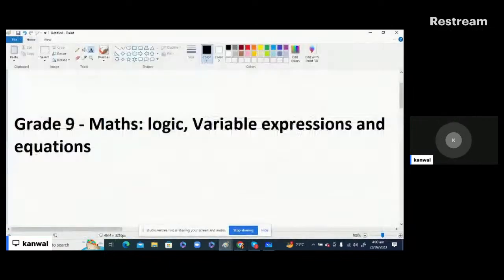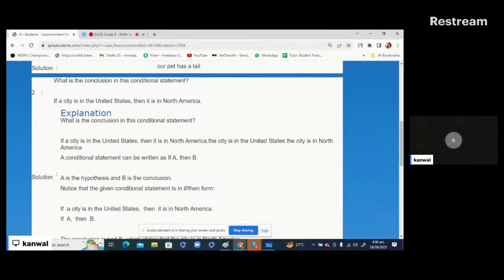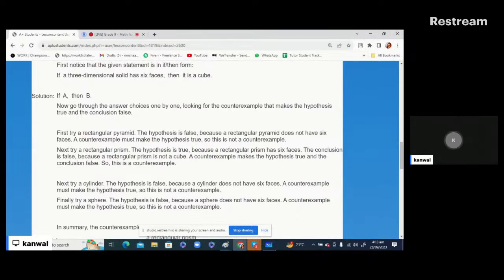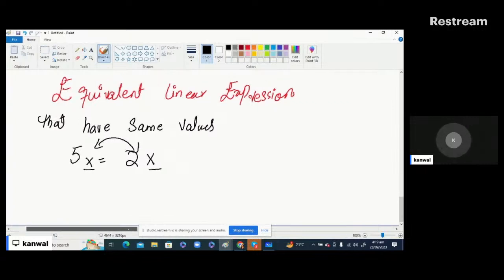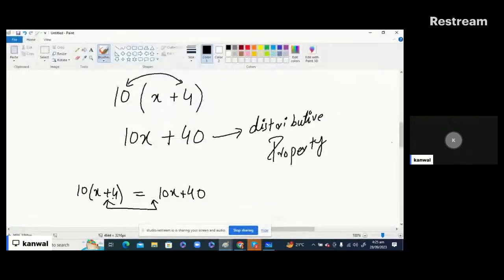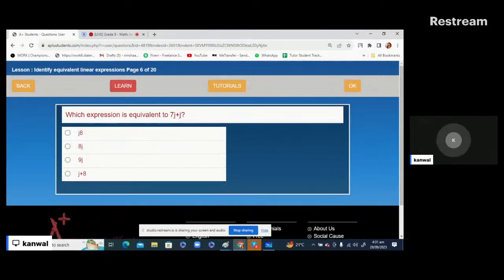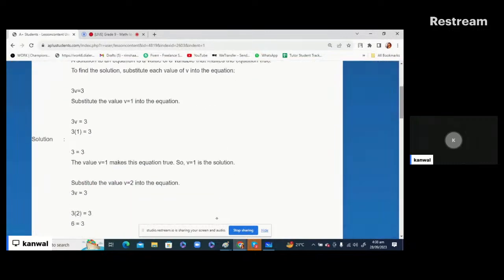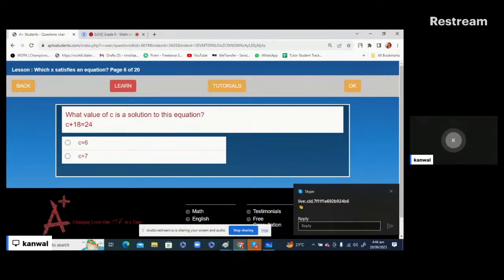Grade 9 - Math: logic ,Variable expressions and equations